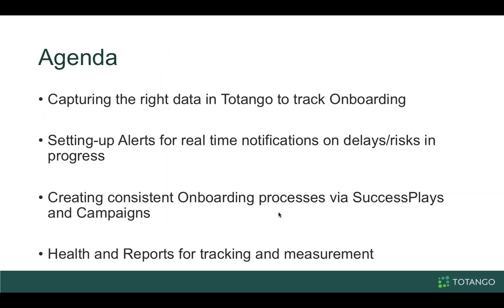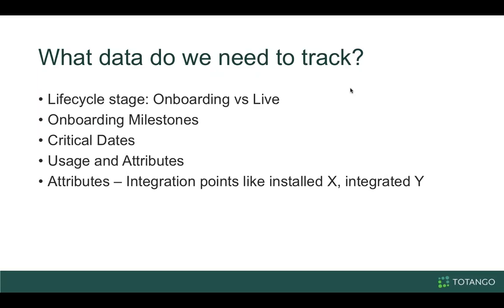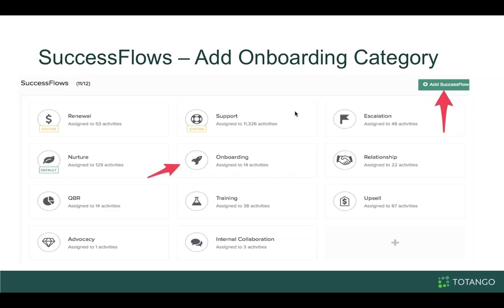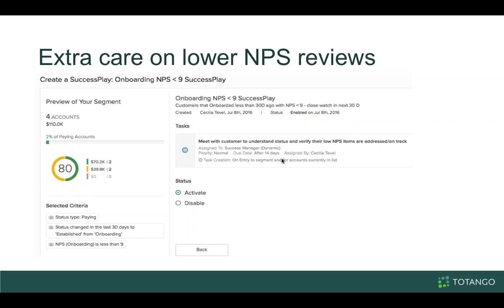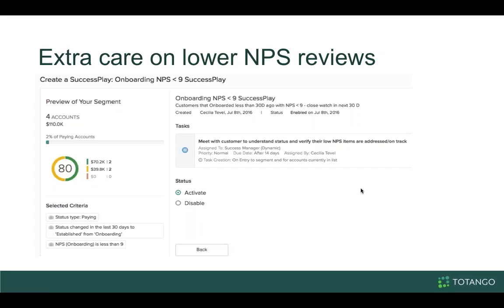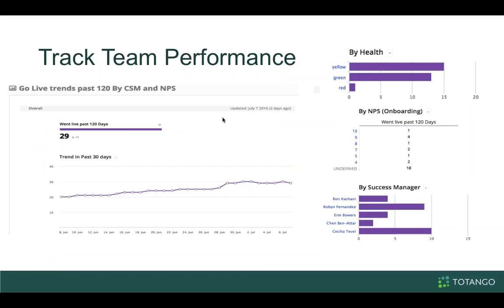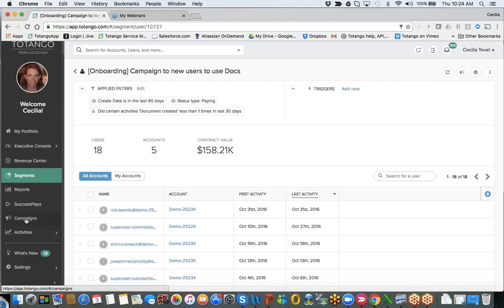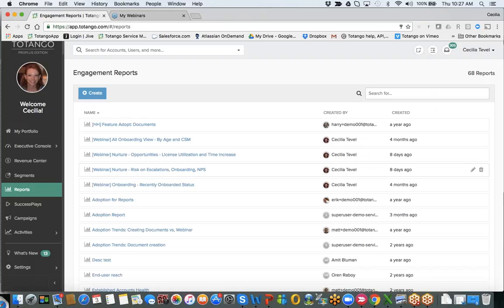Onboarding - Leverage Totango to Operationalize, Track, and Alert